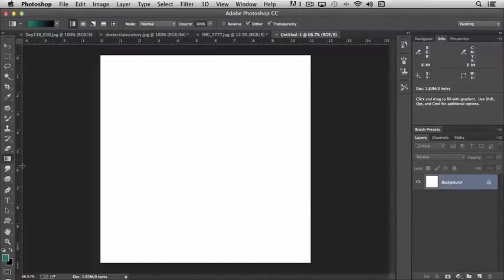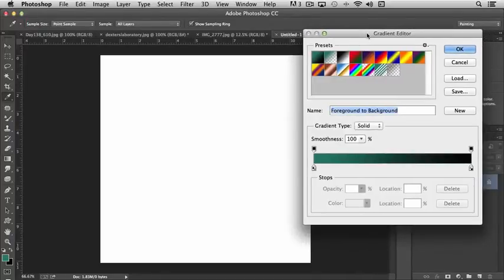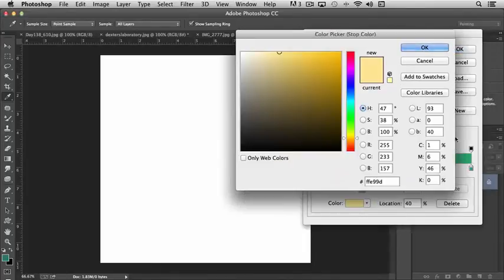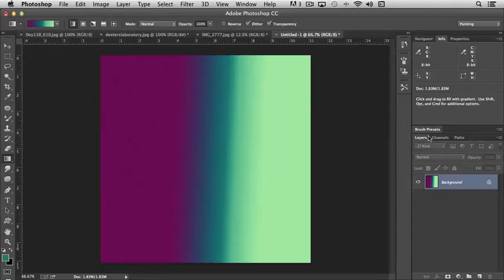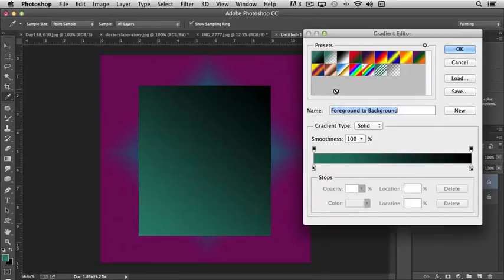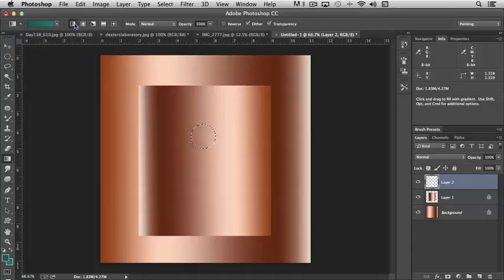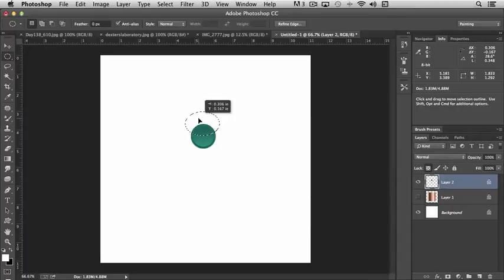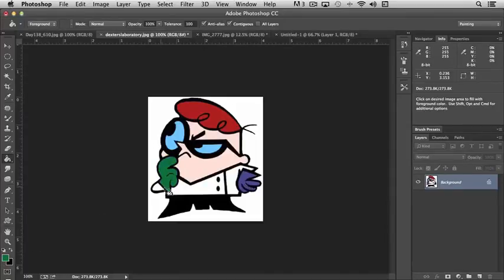0410 Using The Gradiant Tool